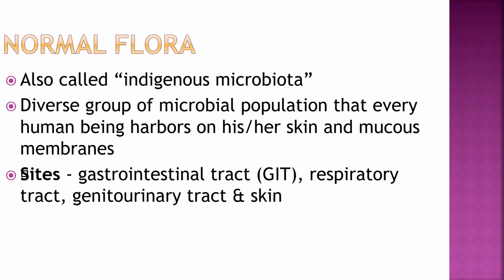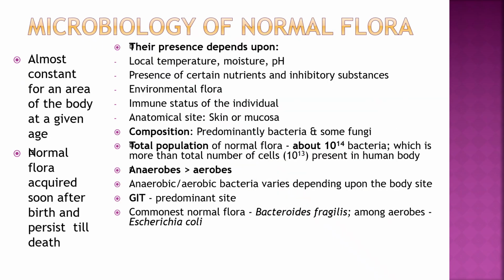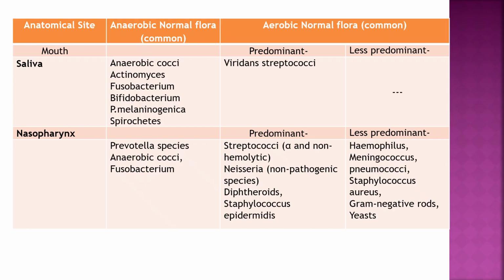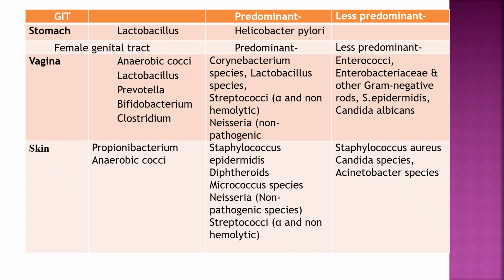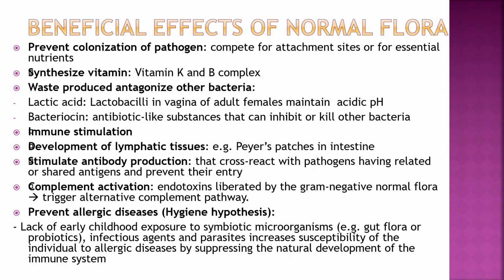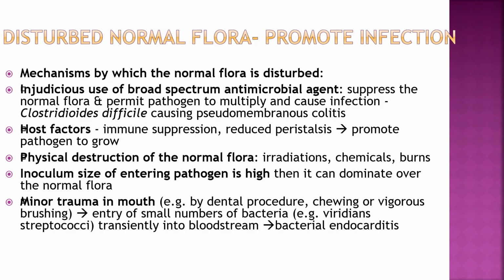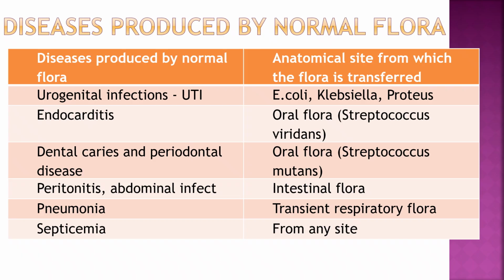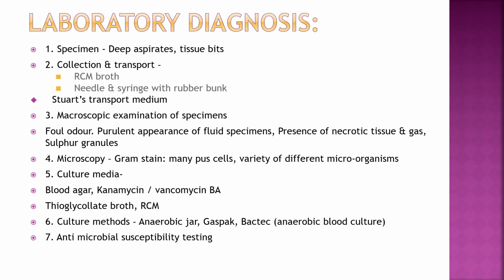34 BDS Normal Microbial Flora of Human Body DR MUTHA